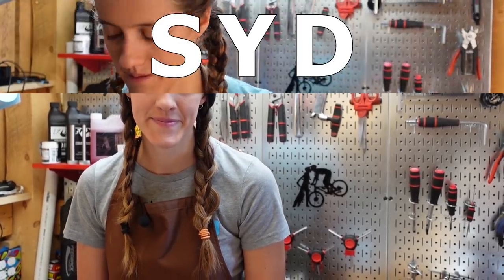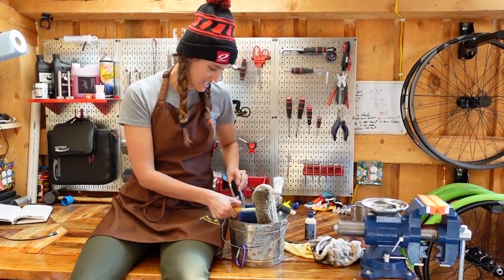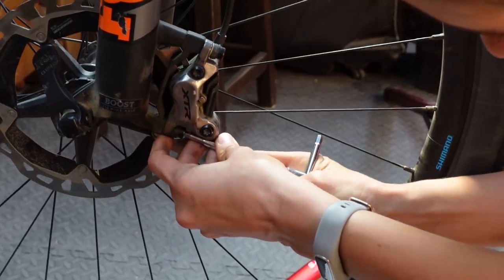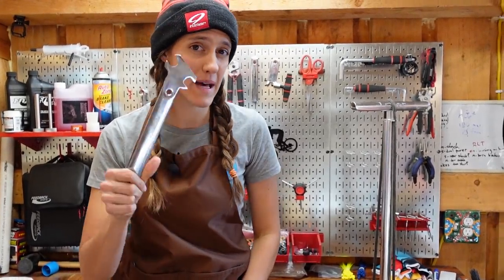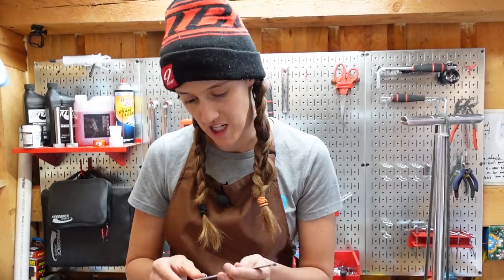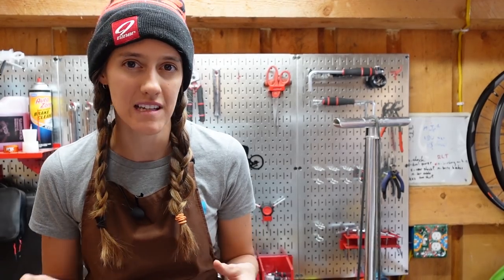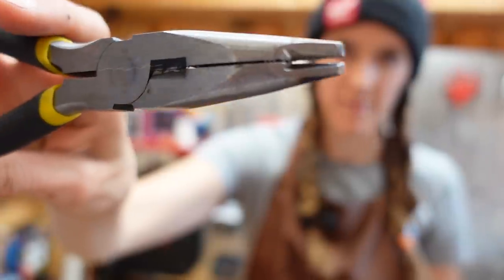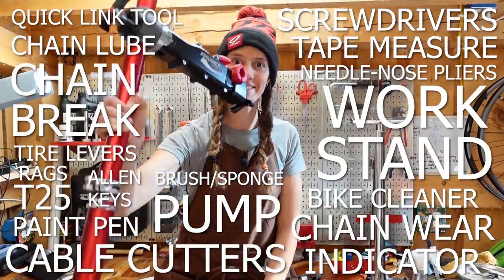The tools you need to start wrenching on your own bike (BEGINNER TOOLSET) | Syd Fixes Bikes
In this video we go through some common tasks that are great for a beginner mechanic and the tools you need to complete them!

BEGINNER TOOLSET (budget option in parentheses):
Rags (old t-shirts)
Brushes (find something at Walmart)
Allen keys + T25
Tape measure
Paint pen
Quick link tool (you can use pliers, but it's a pain)

00:00 Intro
00:51 Tools for cleaning and maintenance
02:03 Tools for adjusting your bike
03:56 Tools for changing a tire
04:26 Tools for replacing a chain
06:06 Tools for replacing cables/housing
07:09 Work stand
08:00 All the tools we discussed